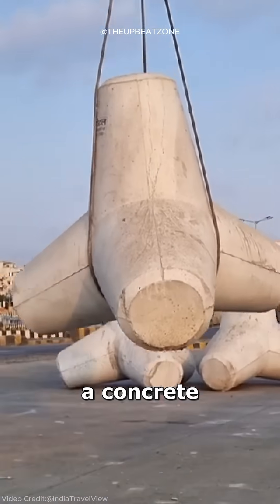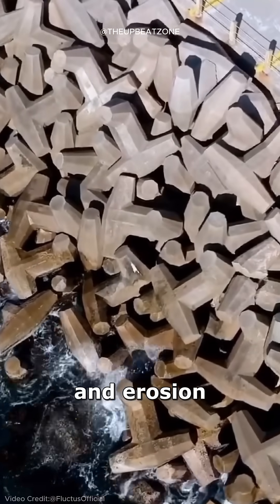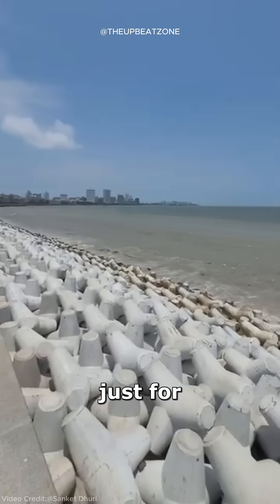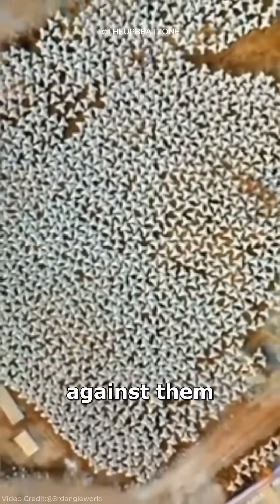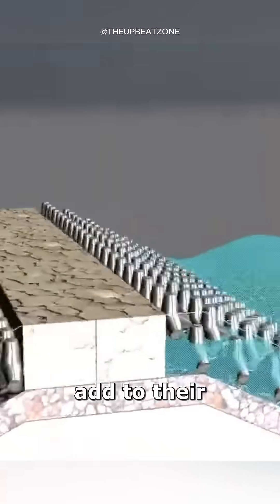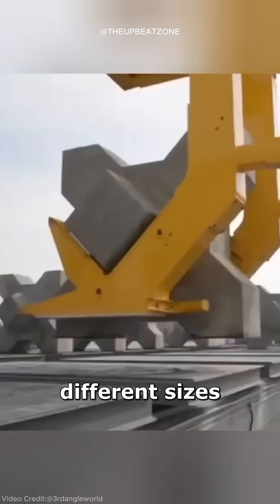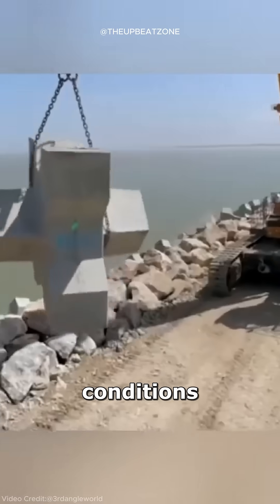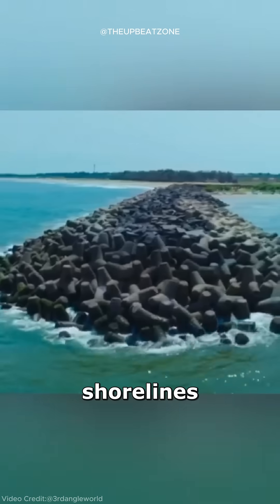Concrete Tetrapod EXPLAINED 😯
Ever wondered how those unique, four-legged concrete structures—called tetrapods—protect coastlines from powerful waves? In this video, we break down the science and technology behind concrete tetrapods and their essential role in port construction and breakwater defense. Join us as we explore the fascinating physics facts and science facts that make these structures so effective at reducing wave energy.

From tetrapod design to tetrapod construction and tetrapod damage prevention, you’ll gain insights into how these impressive forms work. Discover facts you didn’t know about tetrapod walls, tetrapod molds, and their durability in harsh marine environments. Get ready for a journey into unique engineering and viral facts that are sure to impress!

Perfect for those looking for a shorts feed of knowledge and intresting facts on coastal engineering, this fact video is a must-watch. Don’t miss out on these viral shorts and more from tthe upbeat zone! Whether you're into trending topics, yt shorts, or just love learning something new, this Concrete Tetrapod EXPLAINED video is packed with everything you need to know.